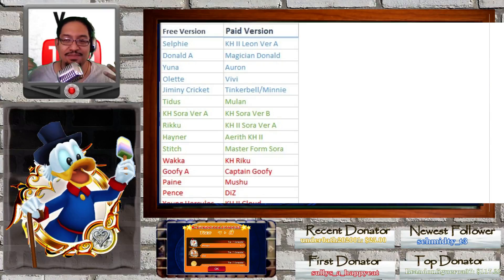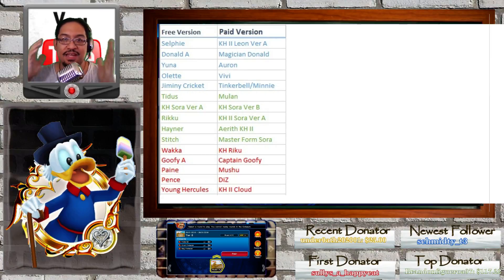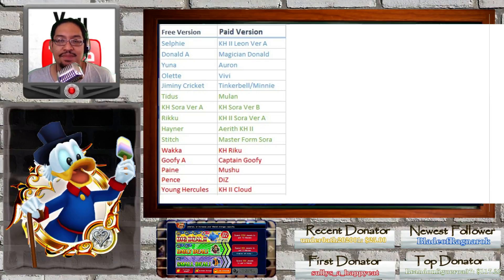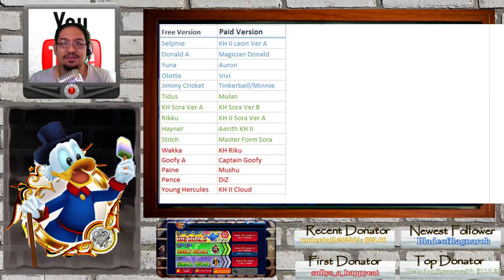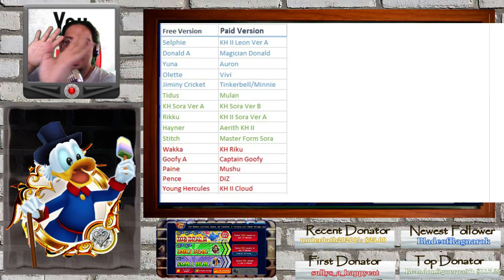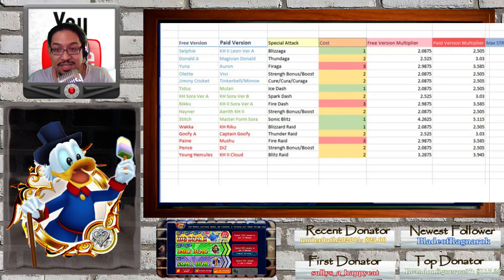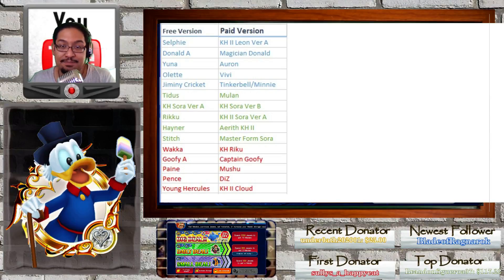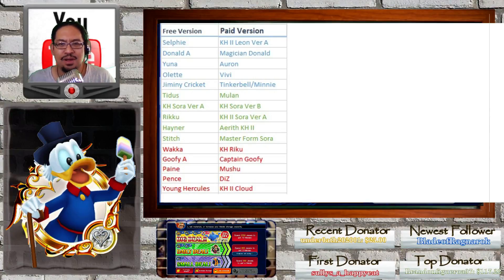Khux : Classroom : Counterparts Part 1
Part 1 of this new series, we gonna start comparing the current "free" medals to their premium counterparts!